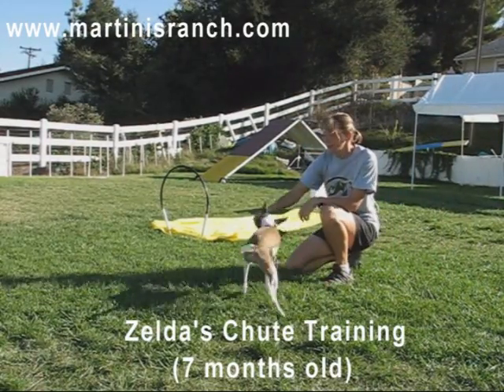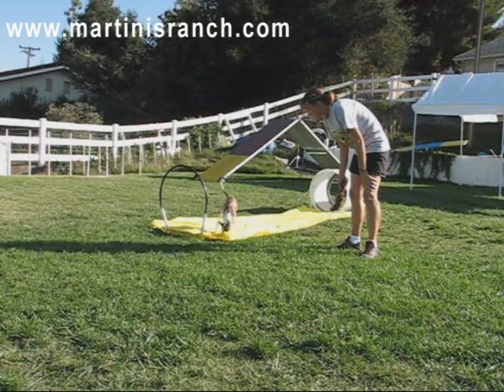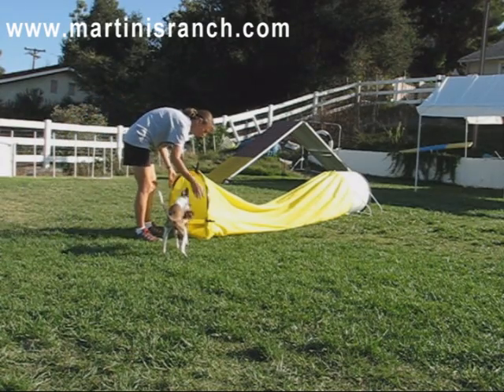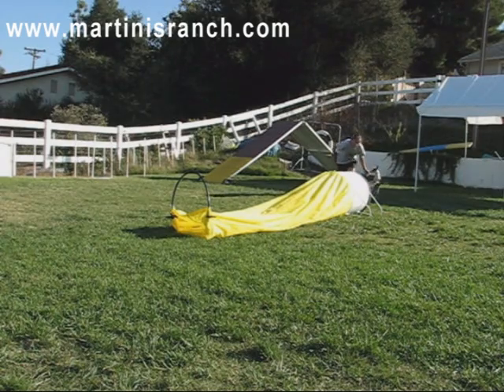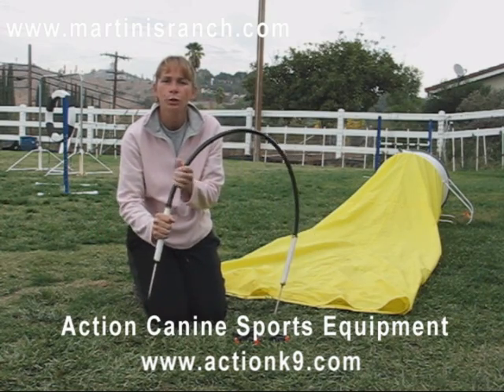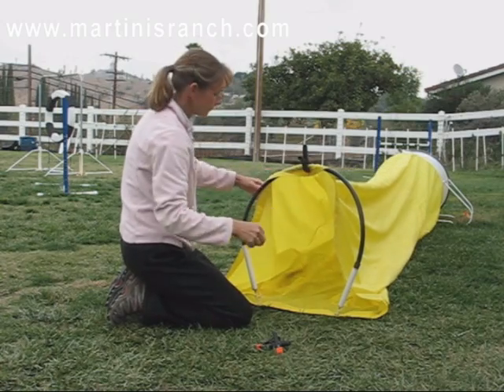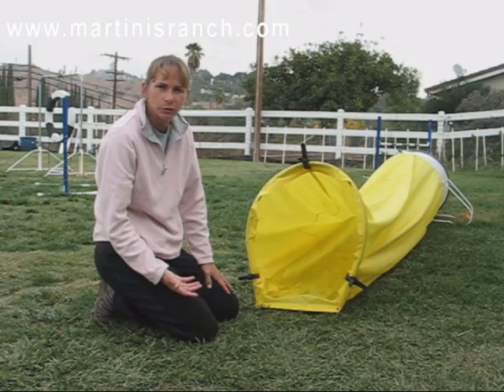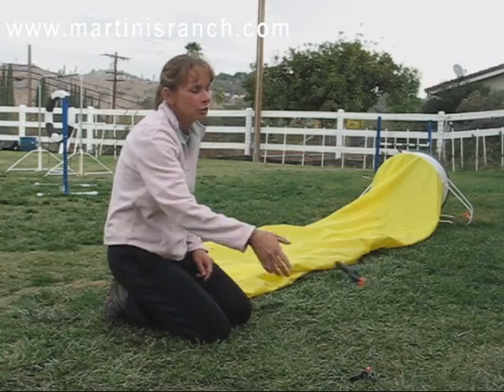Training the Chute - Zelda 7 months old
Documentation on how we train the chute at Martini's Ranch - Zelda looks so cute!